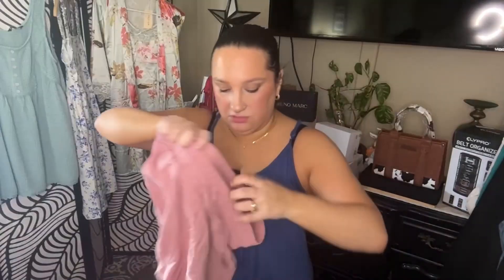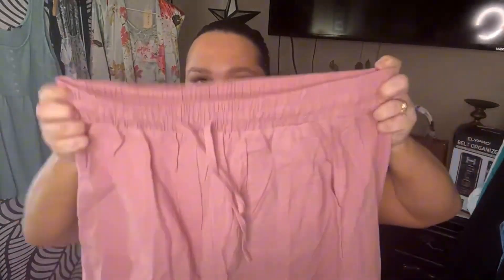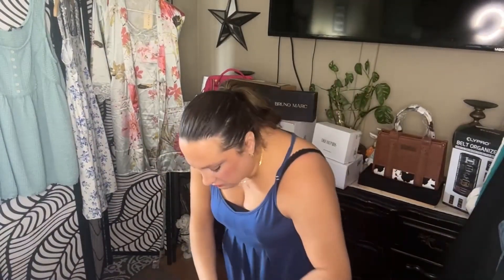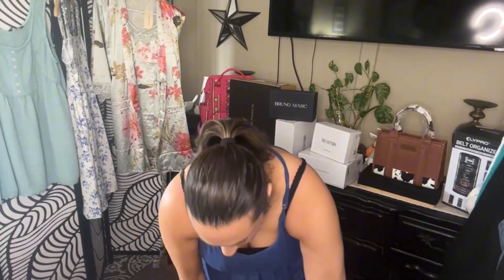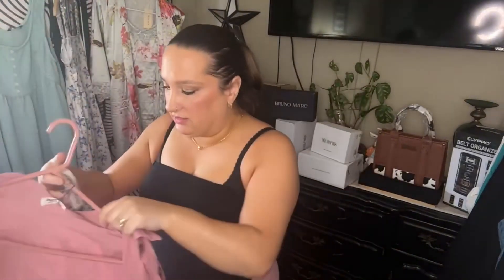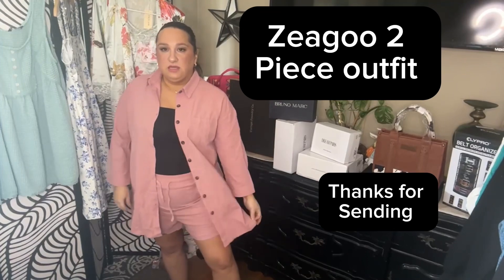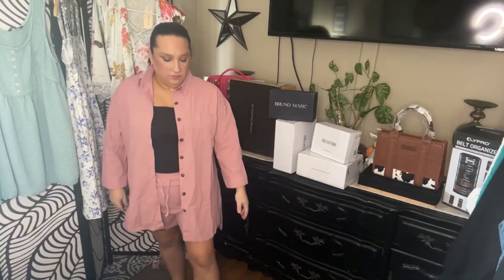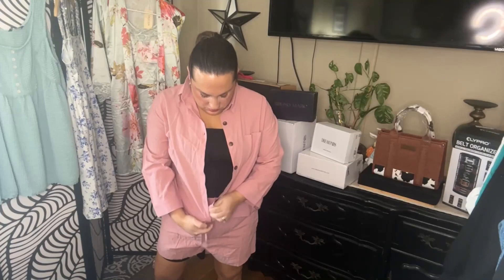This set is awesome for vacation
This is an awesome set

Request collabs and or shoppable video reviews at my link tree